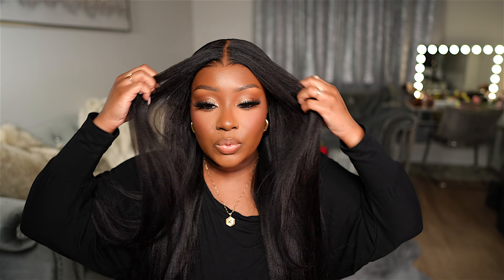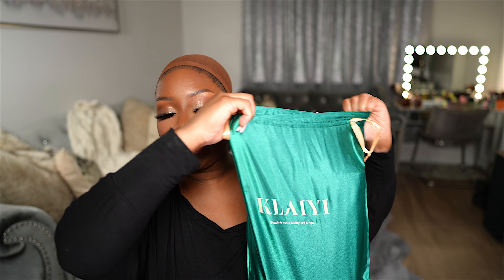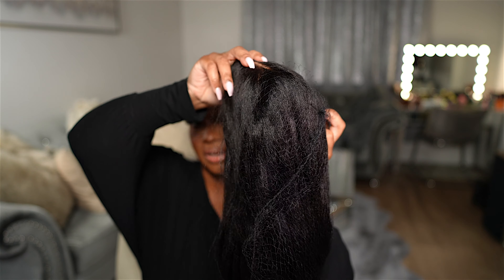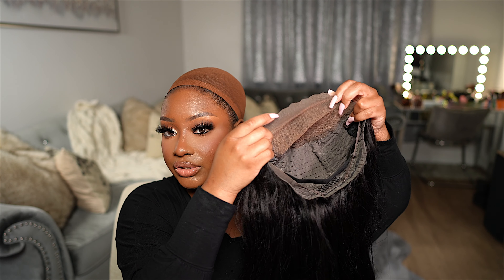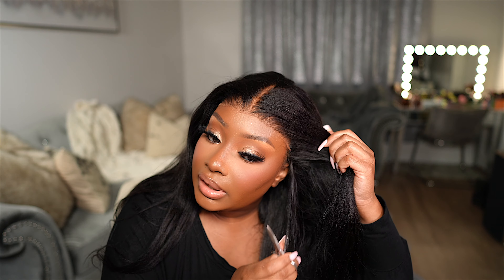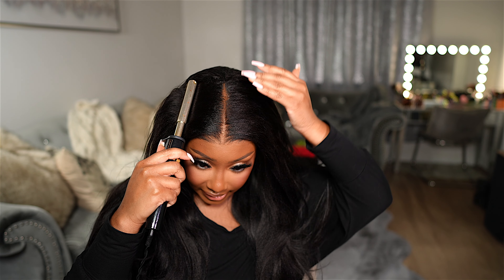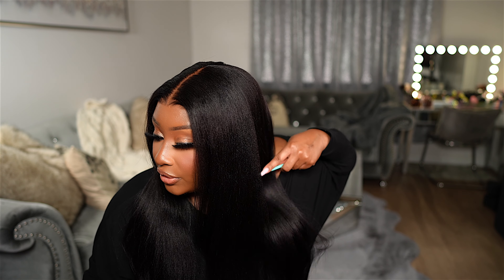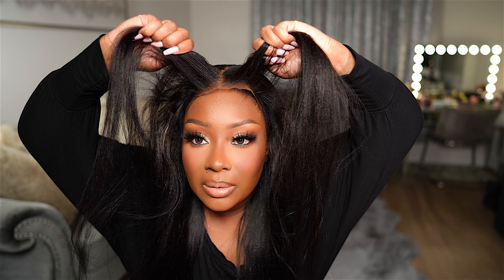MUST HAVE! Bye Bye Knots Yaki Straight Wig Install ft Klaiyi Hair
Hi loves.  💗  THUMBS UP if you have your notifications turned ON!  *Watch in 4K for the best viewing experience*

✨ Jewelry I'm wearing in this video!

💗 Want to receive free wigs and get paid to post as well?  Get my digital video course now!

🔥 3D Cap Design, Put on&Go Glueless Wig!
Lace Size: bye bye knots 7*5 lace closure
Texture: Yaki straight
Length: 24 inch
Knots: Pre bleached tiny knots

Intro
Wig Details
Wig Install
Wig Styling
Final Look + Outro